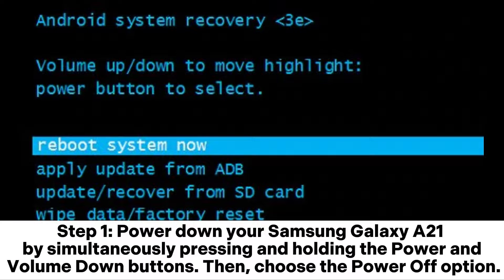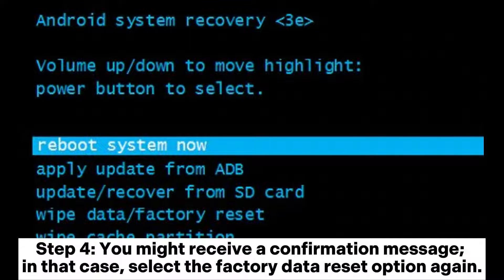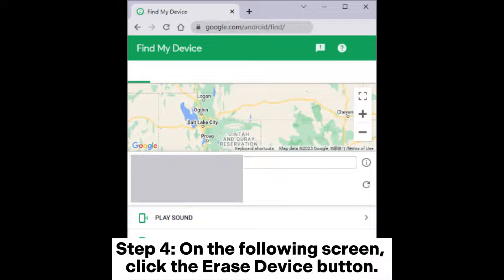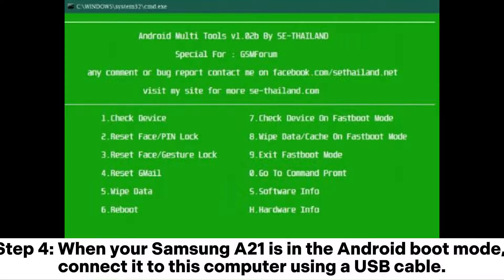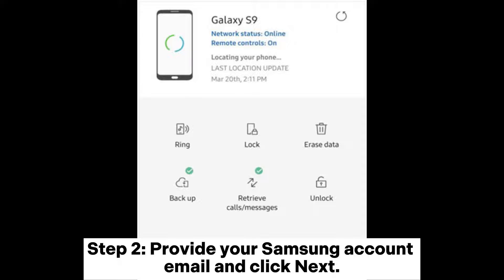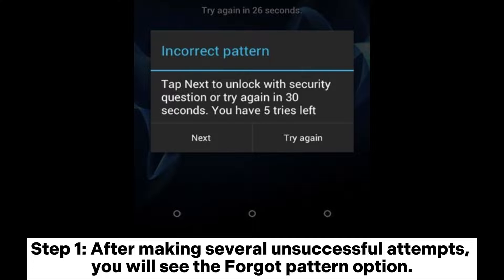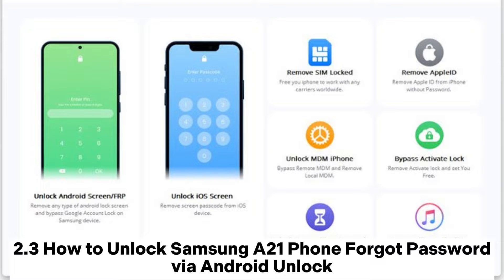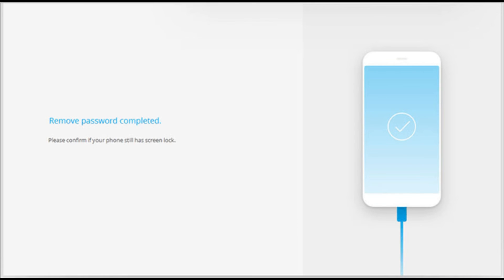How to Unlock Samsung A21 Phone Forgot Password in 6 Ways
This video introduces how to unlock Samsung A21 phone forgot password in 6 flexible ways, including the ones that can secure your files.

00:00 Start
00:09 Part 1. How to Unlock Samsung A21 Phone Forgot Password [Data Erased]
00:14 1.1 How to Factory Reset Samsung Galaxy A21(s) When Locked
01:04 1.2 How to Unlock Samsung A21 without Password Using Find My Device
01:38 1.3 How to Unlock Samsung A21 Phone Forgot Password with Android Multi Tools
02:21 Part 2. How to Unlock Samsung A21 Phone Forgot Password [Not Erasing Data]
02:26 2.1 How to Bypass the Lock Screen on Samsung A21 via Find My Mobile
03:04 2.2 How to Unlock Galaxy A21 Phone Forgot Password by Answering Security Questions
03:44 2.3 How to Unlock Samsung A21 Phone Forgot Password via Android Unlock